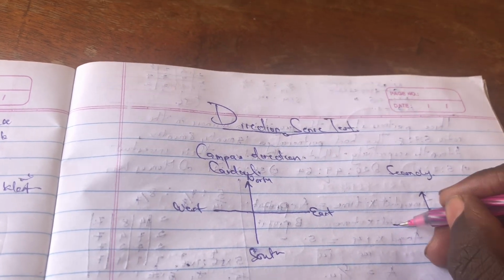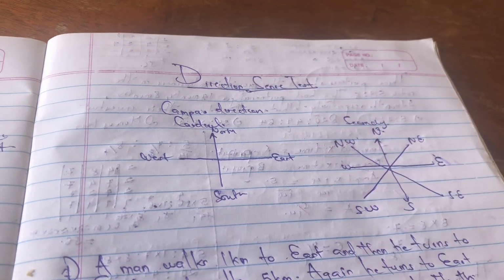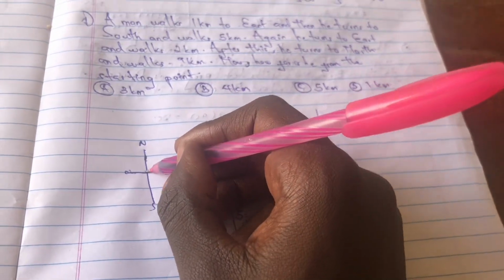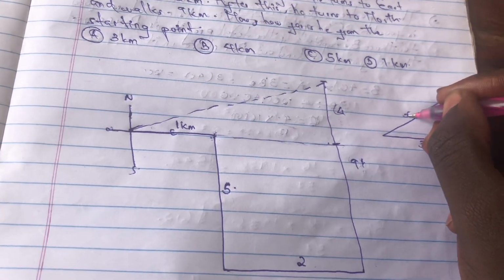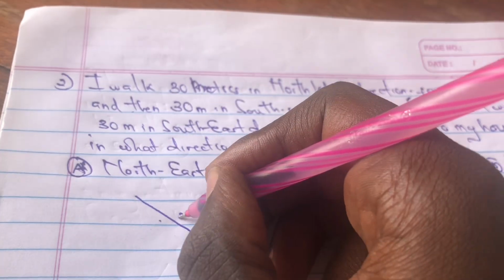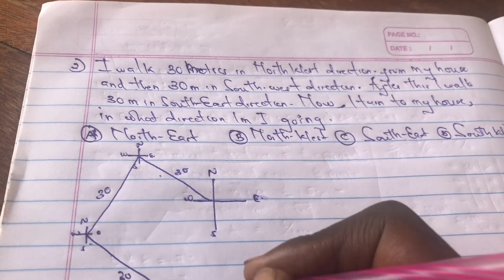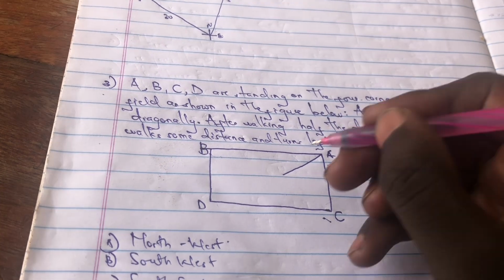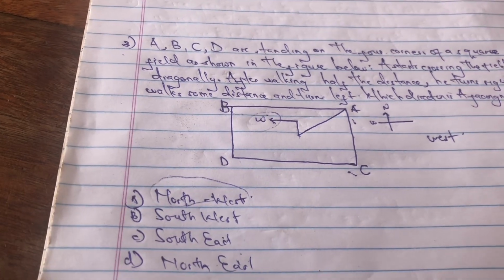Mastering the Direction Case Test: Strategies for Success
In this video, we delve into the transformative impact of strategic partnerships on enhancing aptitude and driving success. Discover how collaborating with the right partners can amplify your skills, expand your network, and open doors to new opportunities. We’ll explore real-life examples of successful partnerships, tips for identifying potential collaborators, and strategies for fostering effective relationships that lead to mutual growth. Whether you’re an entrepreneur, a student, or a professional looking to elevate your career, this video will provide valuable insights into leveraging partnerships for personal and professional development.